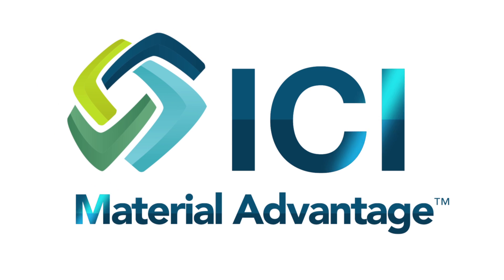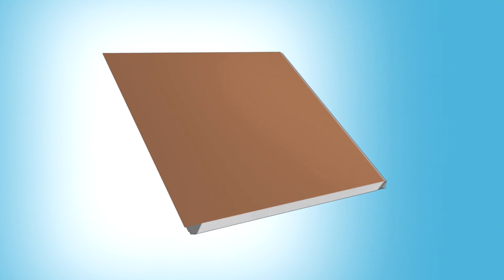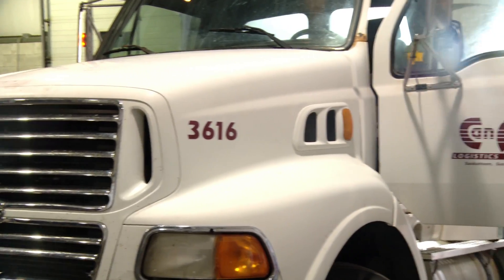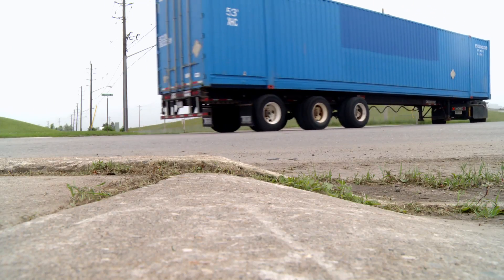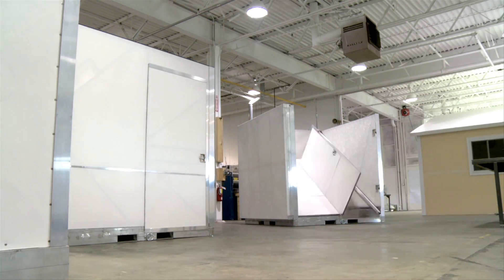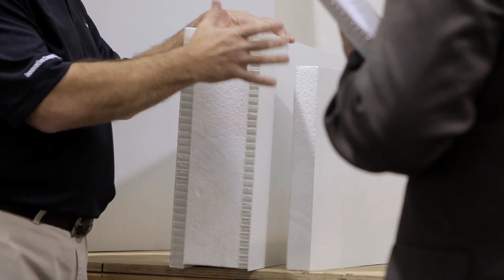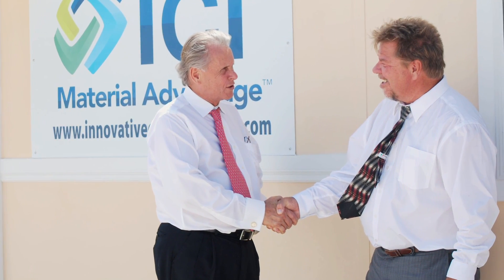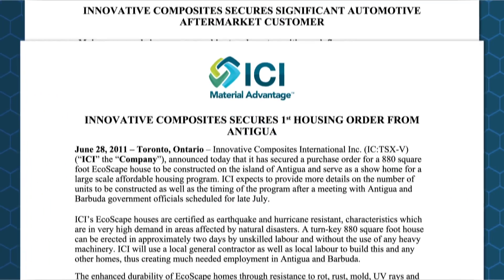Structure-Lite Composite Products - Innovative Composites International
Structure-Lite Composite Products: The industries that can benefit from ICI's state-of-the-art composite technology affect nearly everyone on the planet in some way. However many of these industries have seen little change for the past 30 years and are prime for new innovations such as the patented Structure-Lite panels. Each of these composite panels have an unmatched strength to weight ratio, are more durable, long lasting, eco-friendly and less expensive. These unique qualities make Structure-Lite an ideal replacement for many traditional materials currently in use today.

What makes these panels so unique?

ICI's Structure-Lite composite panels have been designed to be lighter, stronger and more durable than traditional counterparts. Made from readily available recycled materials and taking less energy to manufacture, the composite panels have less of an impact on the environment and an excellent eco-friendly alternative to steel, wood and other composite panels composed of virgin materials. The materials that make up the Structure-Lite panels are also lighter compared most modern materials allowing for an unmatched strength to weight ratio and durability. Every panel is rot, mould and rust resistant, with an impact resistant skin that won't decay when exposed to UV light. Sandwiched between 2 layers of skin material is a foam core that adds fire resistance and isolating properties, furthering the applications the Structure-Lite panels can be used in.

A key component of ICI's composite panels is their unique thermoplastic fibre reinforced composite skin material. This skin, owned and manufactured exclusively by ICI, forms the outer layer of the panels and offers unmatched durability and strength to these lightweight panels. The special manufacturing process ensures the bonds between the fibres and thermoplastic material are nearly impenetrable. Impact resistant, impervious to water and made with 100% recyclable materials, the thermoplastic fibre reinforced composite skin material gives ICI's Structure-Lite panels their incredible durability and versatility. Unlike most fibre-reinforced materials, the thermoplastic skin can also be formed into various shapes, making it ideal to use in the transportation and marine industries.

How are the Structure-Lite panels used?

Currently Structure-Lite is being used mainly in the transportation and prefab modular housing industries but the applications and uses are virtually unlimited. The panels are used to create unique cargo containers, similar to the current metal containers on the market today but with some remarkable attributes. Half the weight of steel, ICI's containers can also fold flat when empty making for easy transportation and fast assembly. The panels are also being used for truck bodies where their lightweight is drastically reducing the fuel consumption for major logistic firms. In the housing industry, the panels are being used for ICI's EcoScape product line. General labourers can assemble these prefab modular homes in a few days, making them ideal for countries in need of emergency structures or for those who just want to build up their housing infrastructure without spending a fortune on construction.

Formable, durable, recyclable and cost-effective, the versatile Structure-Lite composite panels can be used in nearly any application. Already being used for truck tonneau covers and marine docks, they are also being developed for use in blast mitigation and ballistic panels. Strong, lightweight and long-lasting, they are proving to be the ideal replacement for many traditional materials and are bringing innovation to stagnant industry sectors.